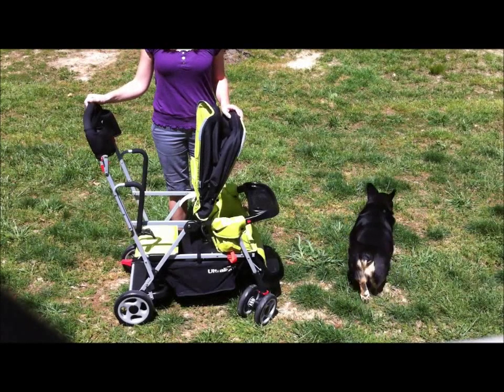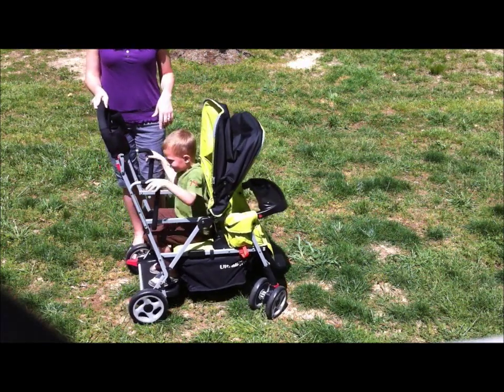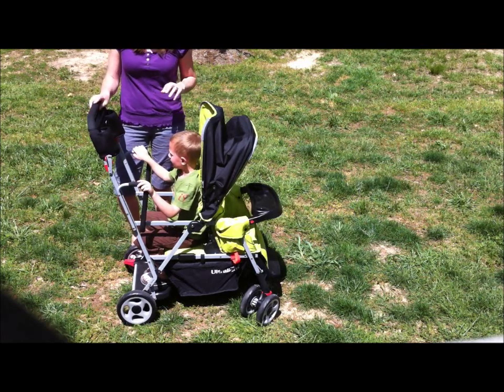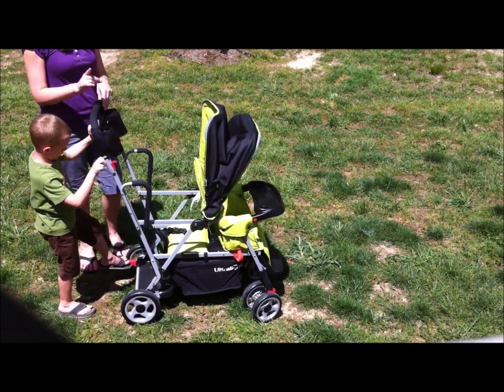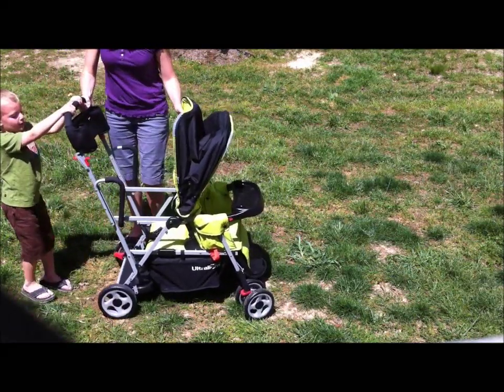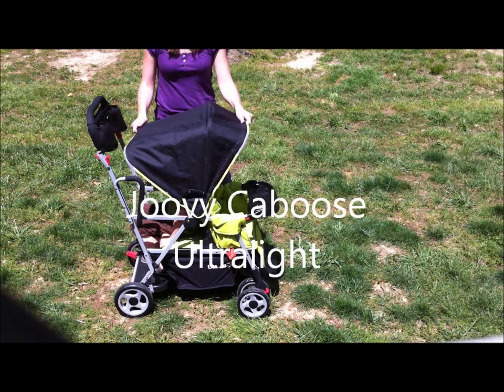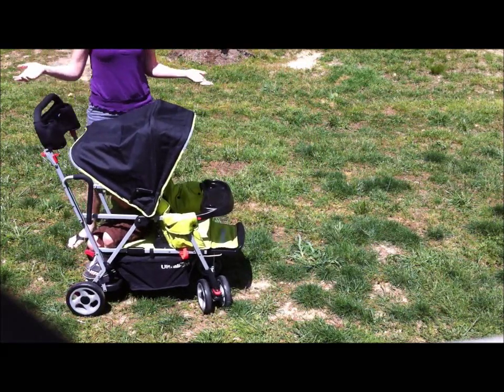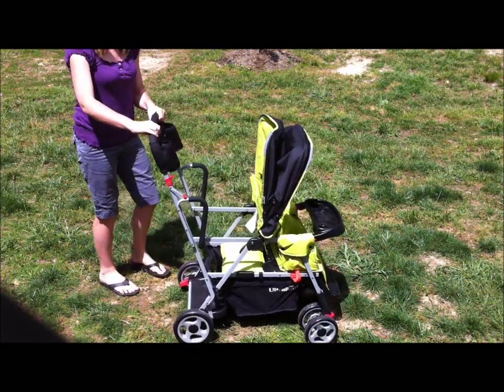Joovy Caboose Ultralight Stroller Review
A hands on review of the Joovy Caboose Ultralight Stand-on Tandem Stroller.  for more!